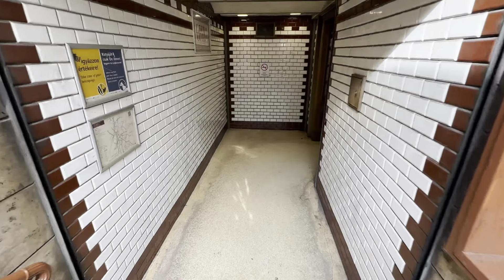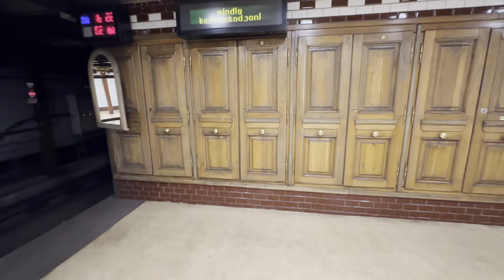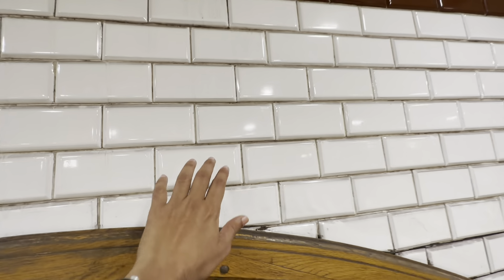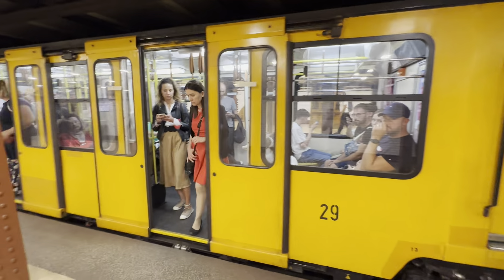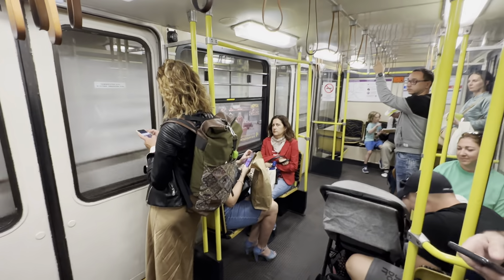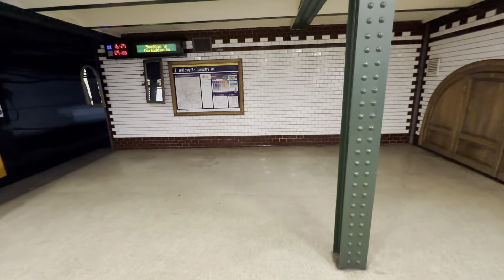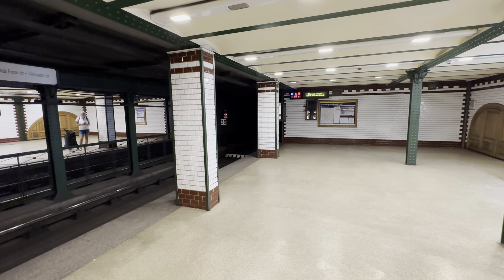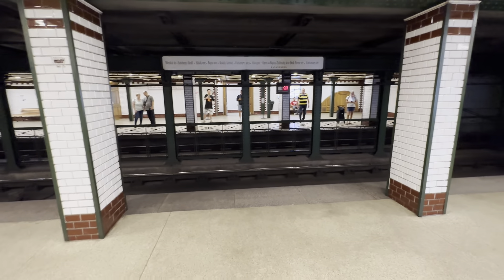🇭🇺 Welcome To World's 2nd Oldest Metro. How About A Ride Back To The Past?? Budapest Ep: 5, Hungary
Here, in this video, get to know more about the public transportations of Budapest, this time the Metro. Welcome to the 2nd Oldest Subway (Metro) System in the World, with its M1 Line as the UNESCO World Heritage Site. It was 1886, when the subway first began to operate... Boy, can you believe?? The metro here, currently has four lines, each with a specific colour... this one, Yellow, and one of the oldest stations, Opera !! When in Budapest, don't miss this :)

hungary - my 32nd country; budapest - my 102nd city